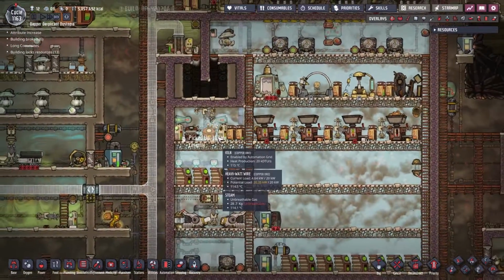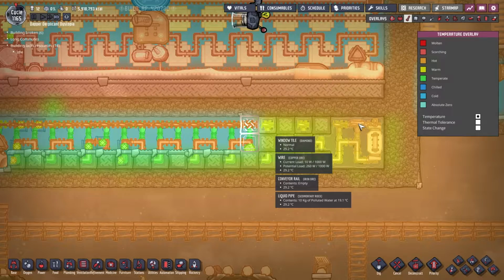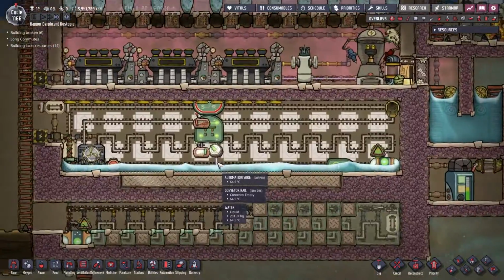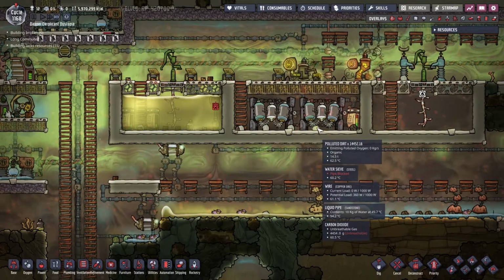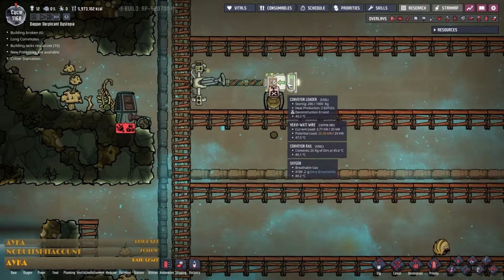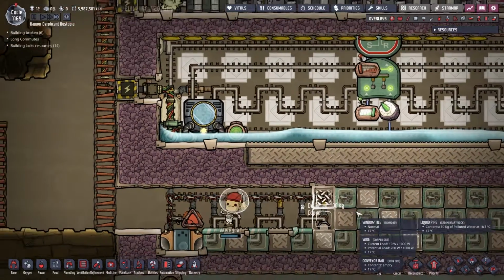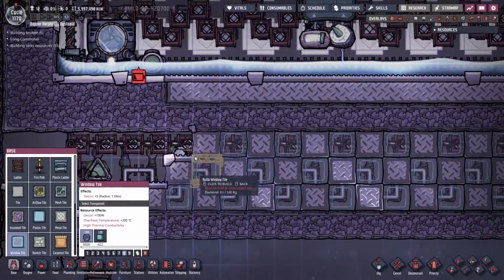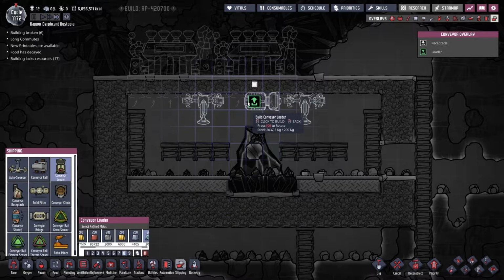Oxygen Not Included: Oassise – Let’s Play Stream Archive Part 170